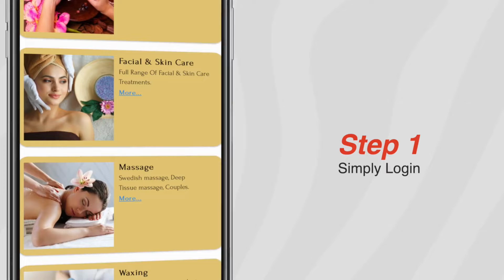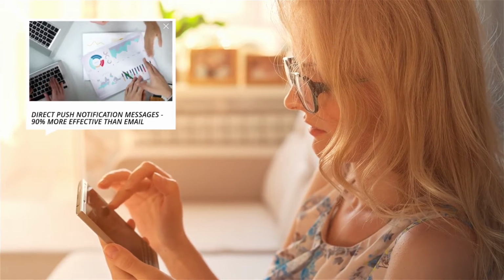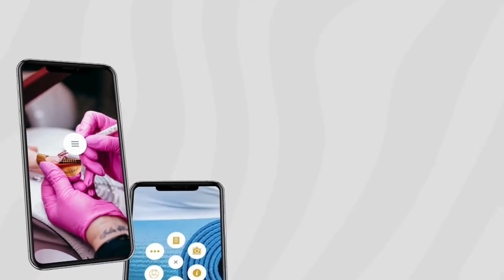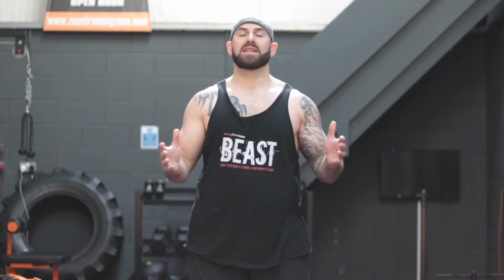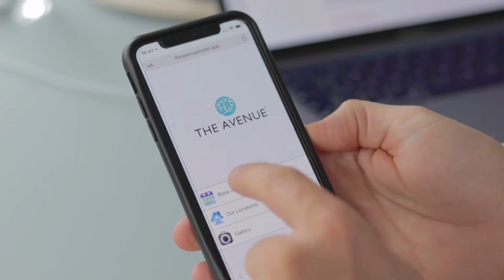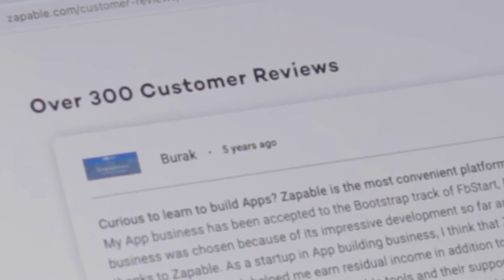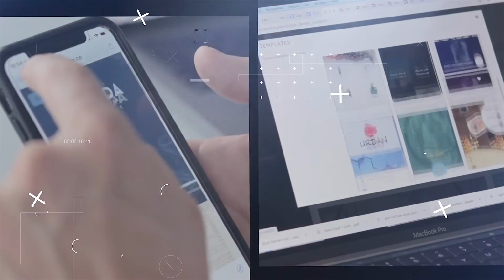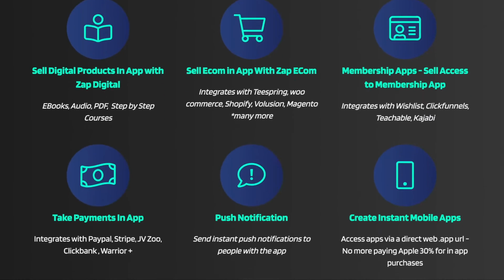How to get an Instant Mobile App in 2022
How To DOMINATE A Virtually Untapped Marketplace And Create Your Own Professional App Within Minutes
TEMPLATE PACK

Fast, Easy And Simple To Use!

Works for any business - Want to sell mobile Apps to Online Coaches, Realtors, Cafes, Restaurants, Attorneys, Cafes and countless other businesses? This is for you.